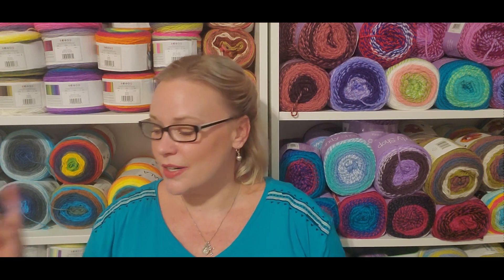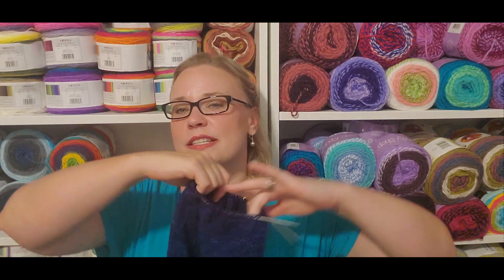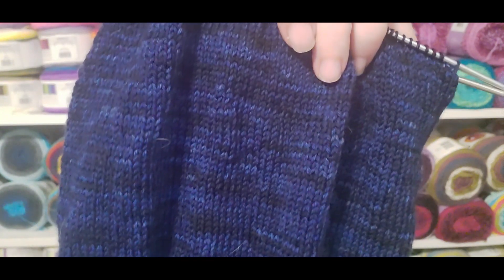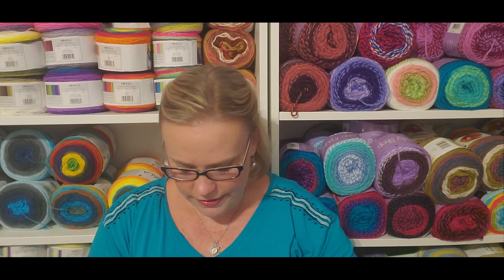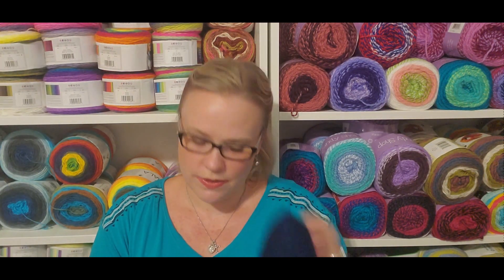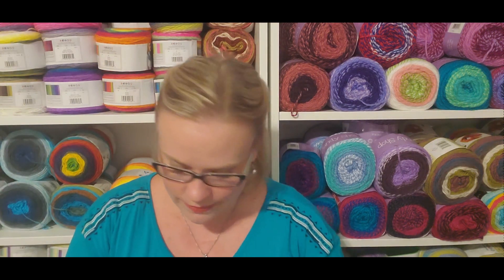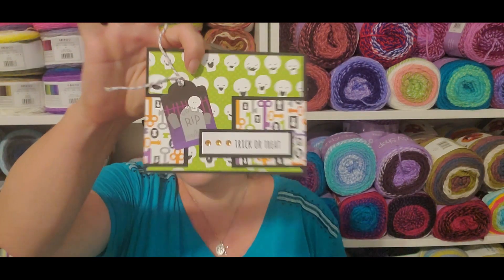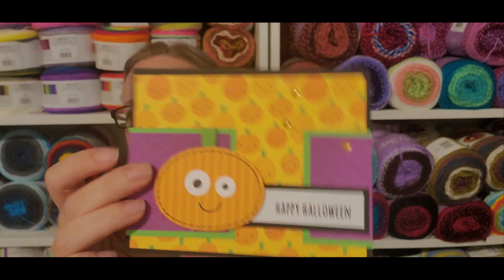Show and Tell #83 MAPLE TIME!!!